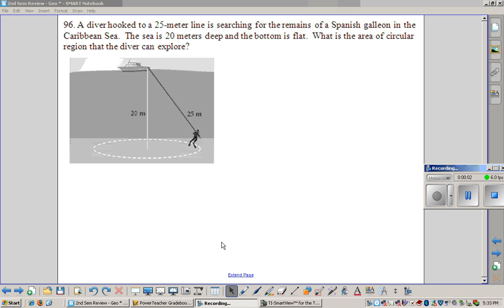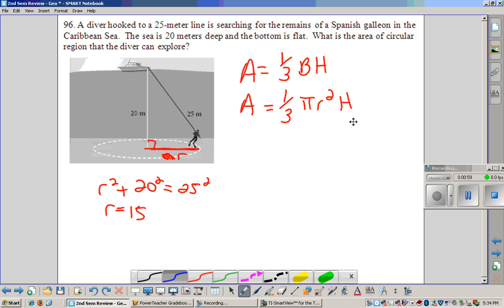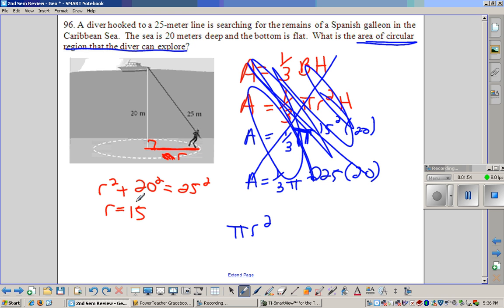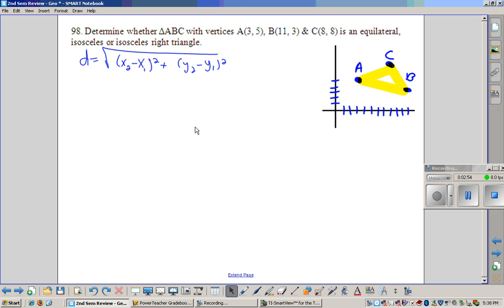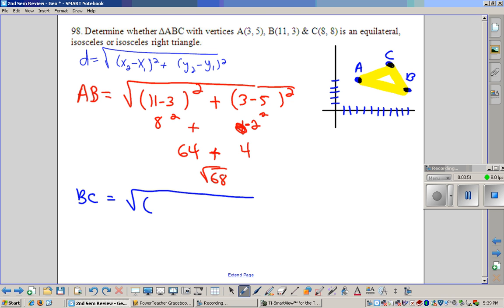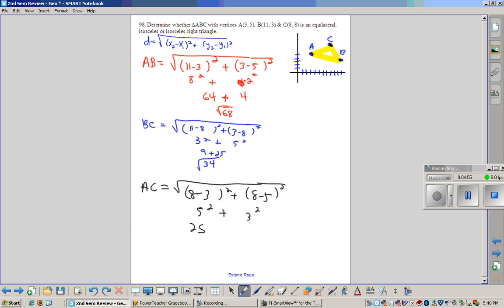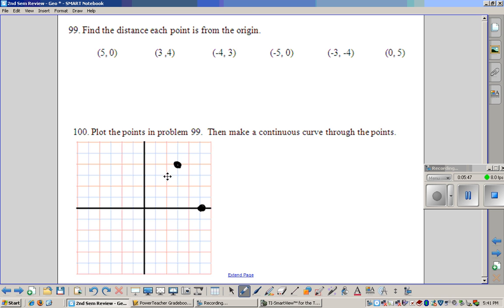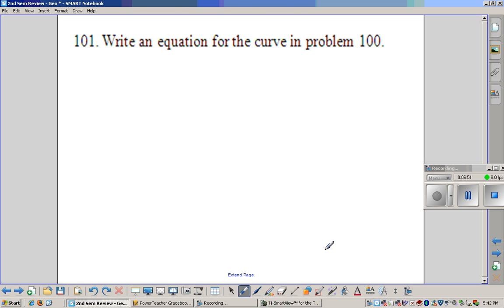Review Video # 96 101